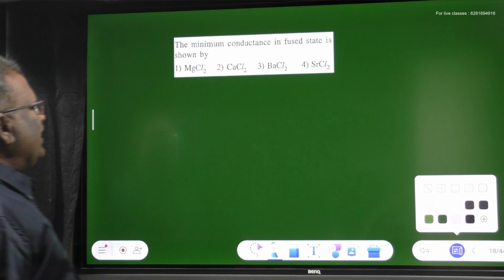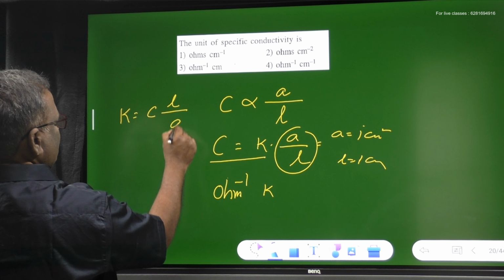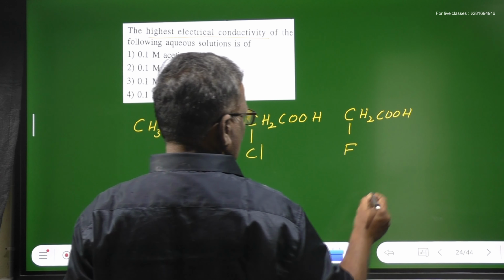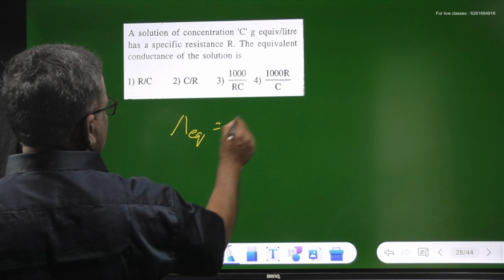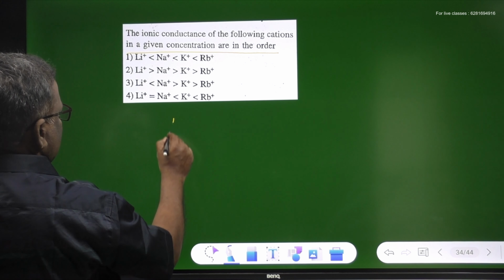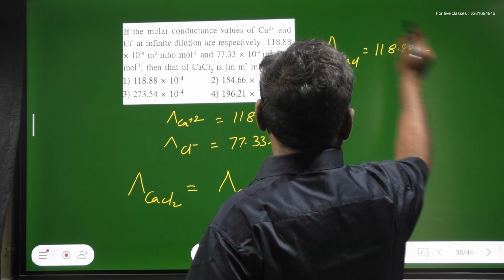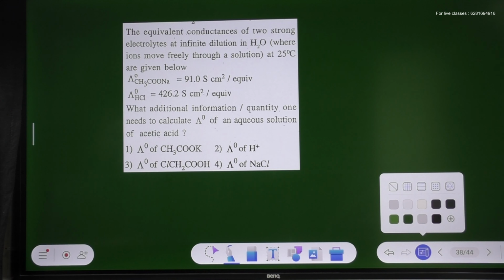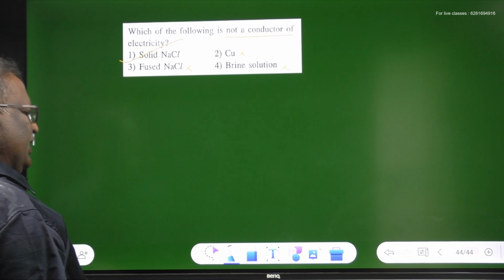NEET Electrochemistry Part - 4